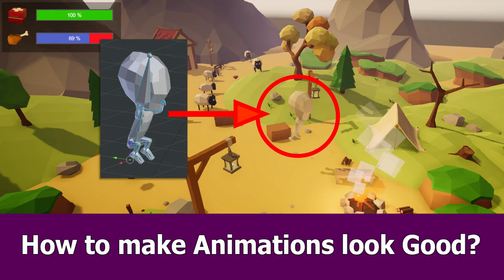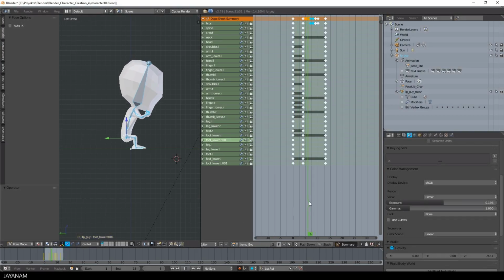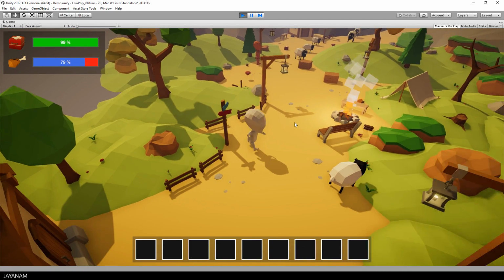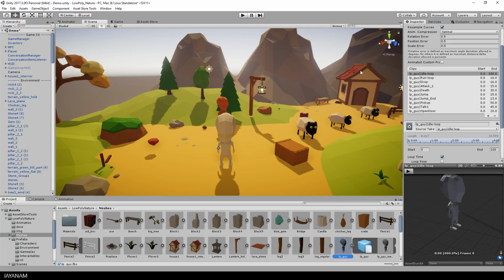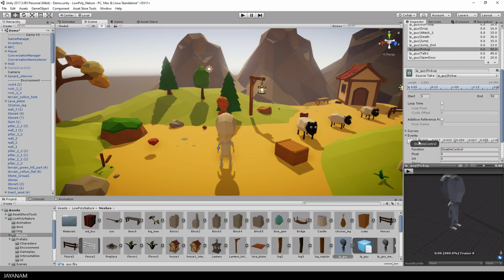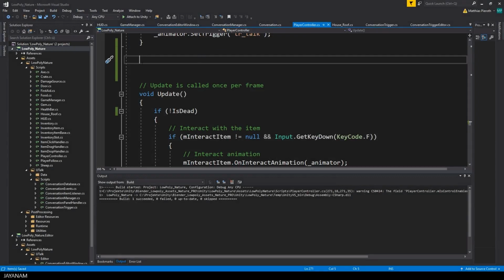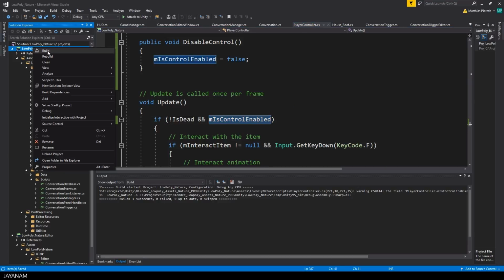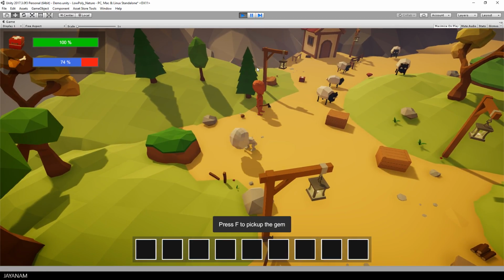How to make Animations look good in Unity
In this video I show you how to improve your 3D animations and the integration into a game engine like Unity so that it looks good and natural.

In a previous tutorial I explained how to import a Blender animation to Unity, setup the animator controller and how to write a C# script for the player controller:

Now we will use animation events to improve the player controller and the animation handling.